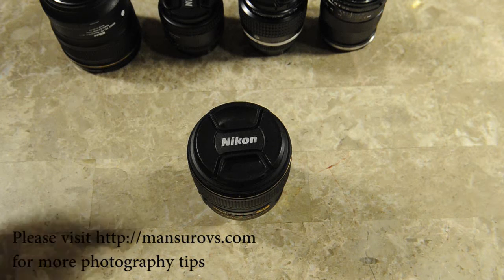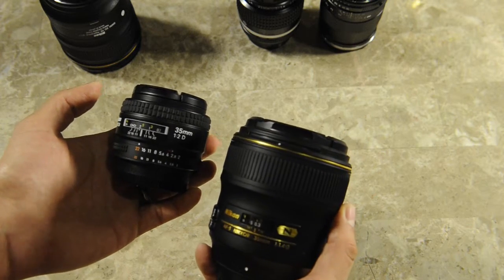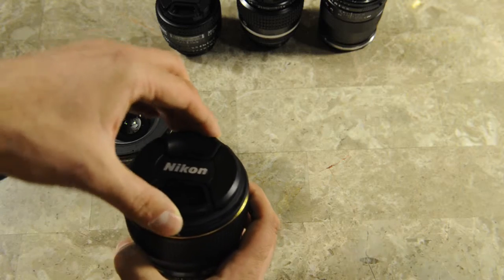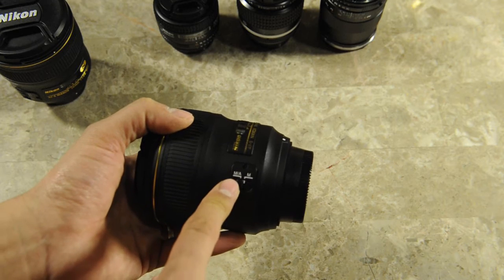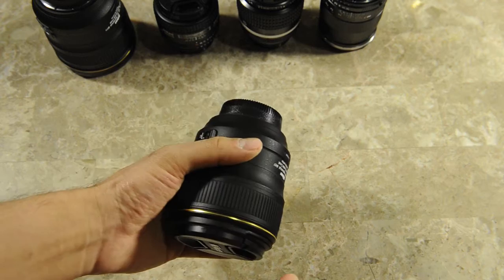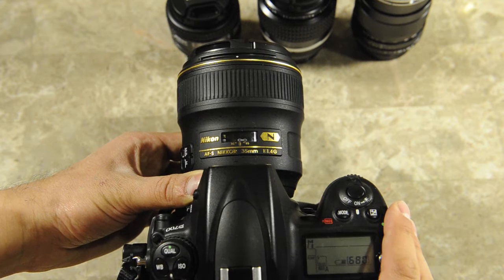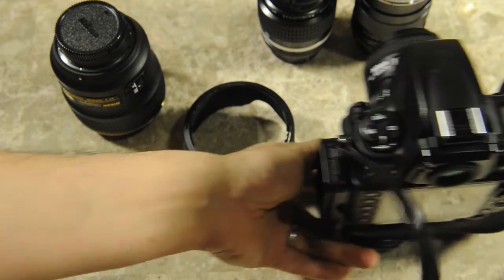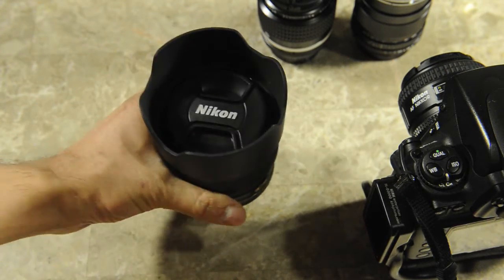Nikon 35mm f/1.4G Video Review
Mini video review of the Nikon 35mm f/1.4G lens, along with a comparison against other 35mm lenses. An autofocus test comparison is also provided